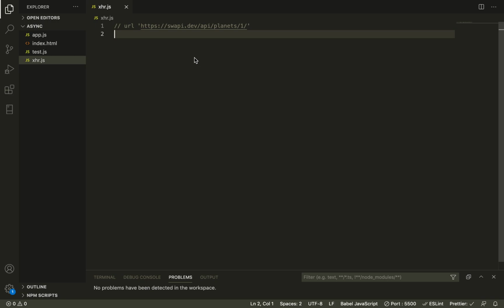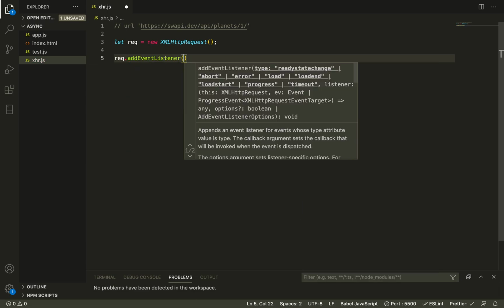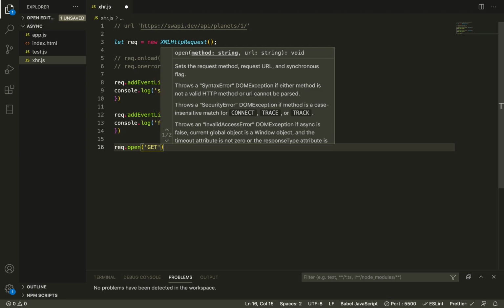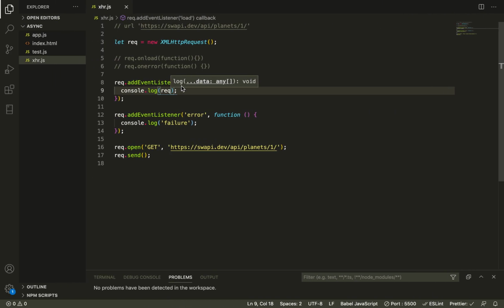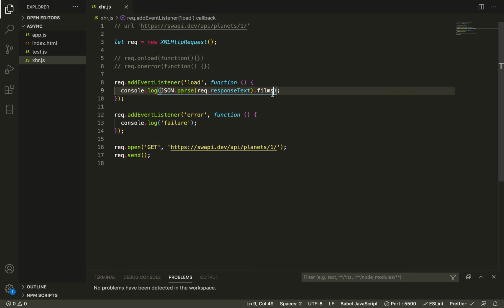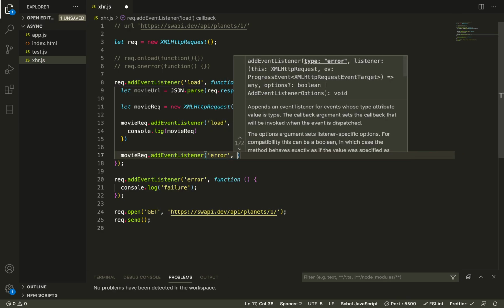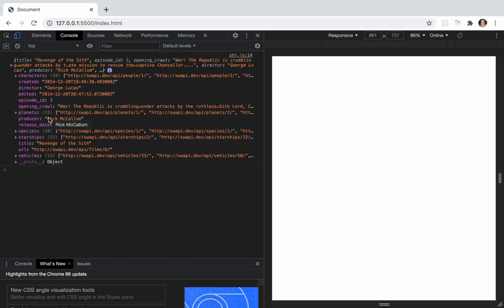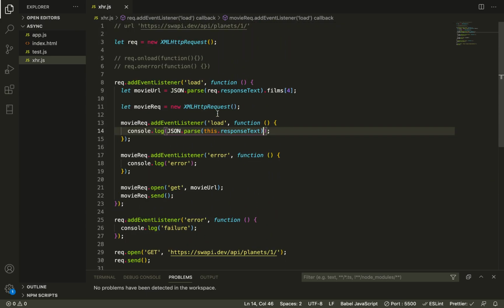XMLHTTPRequest (XHR) Basics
Brief into video on how to make HTTP requests using XHR